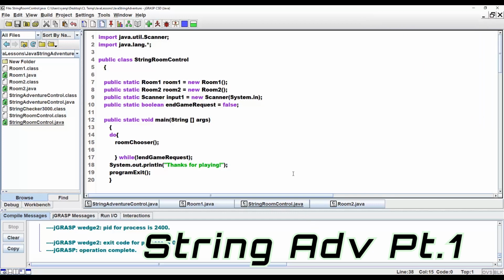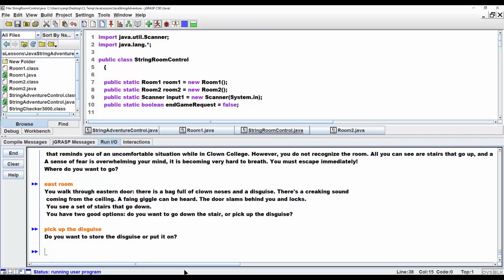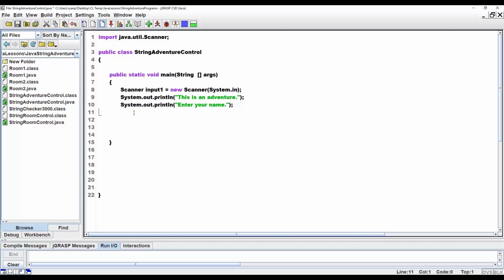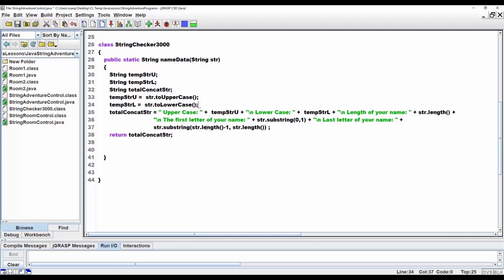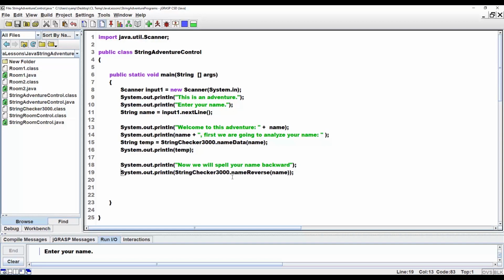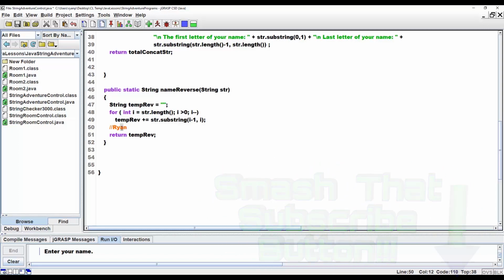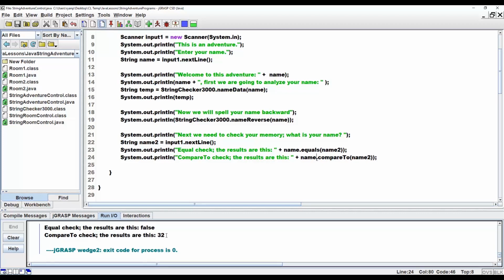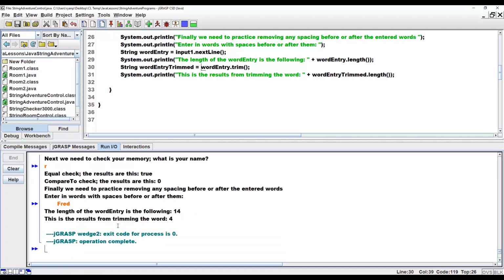Java Dog String Adventure Pt1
Create a low level text based adventure using Strings and some objects...great review of some basic concepts for the AP Exam.